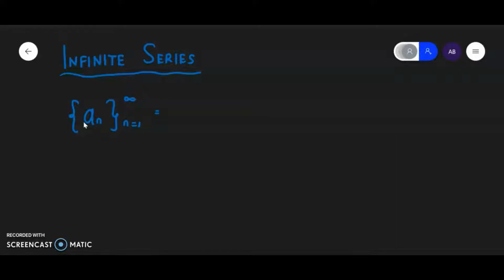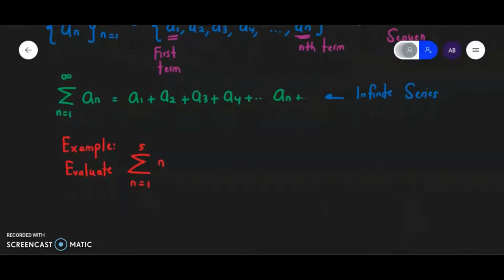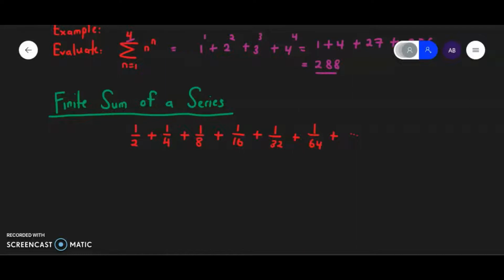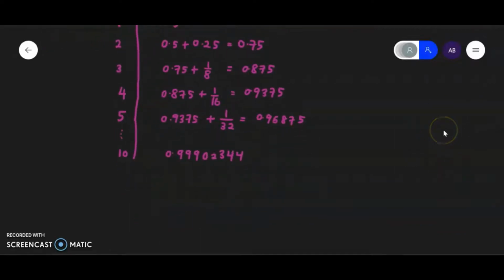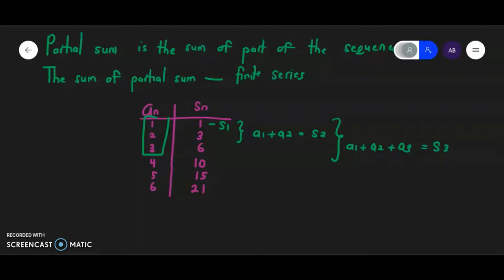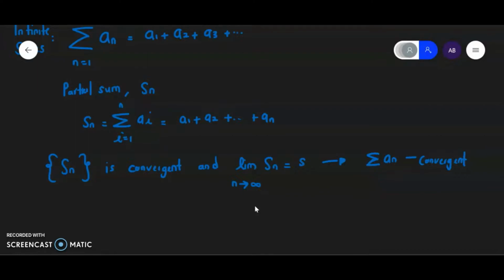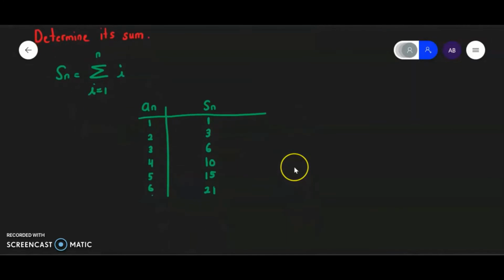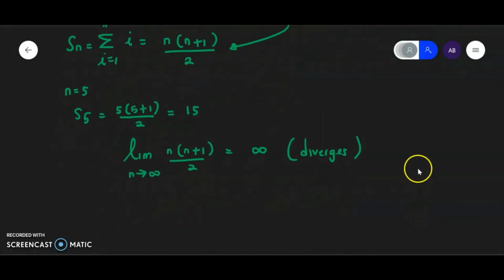Introduction to Infinite Series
The introduction to infinite series is explained in this video.